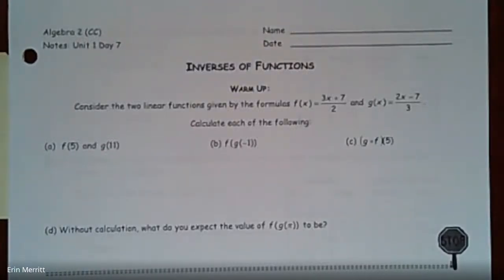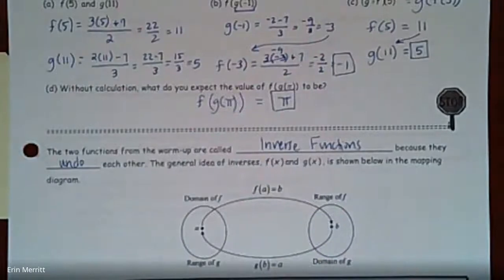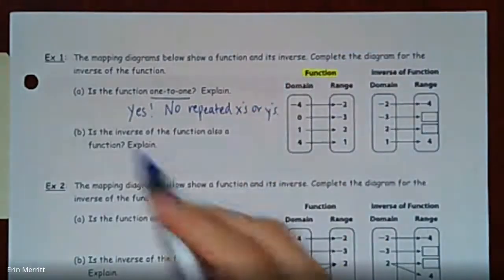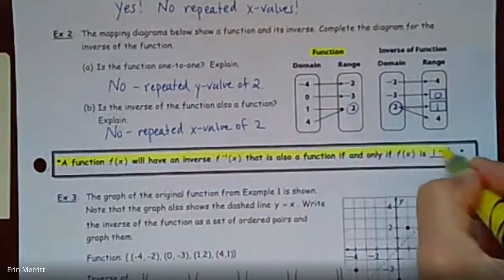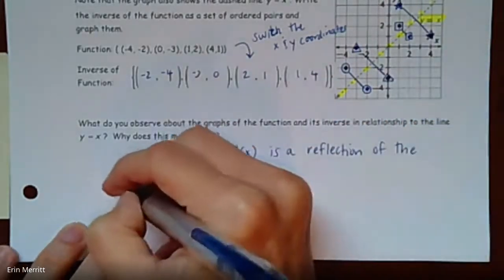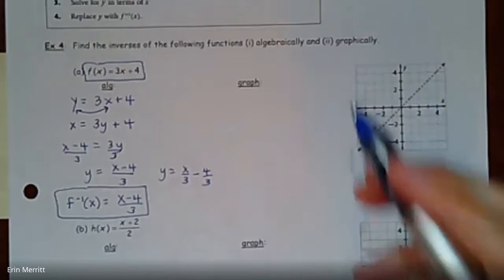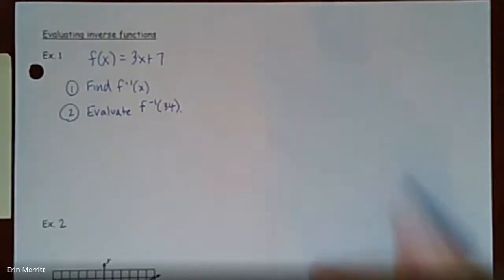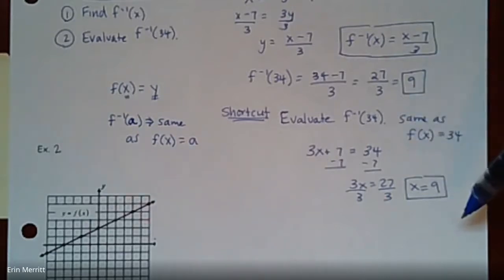Alg 2 Notes 1-7 Inverse Functions